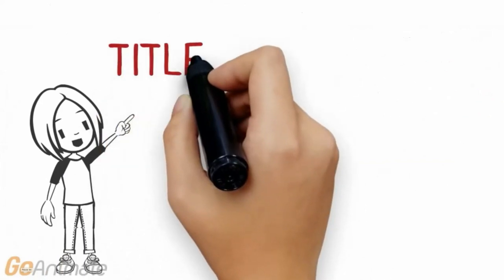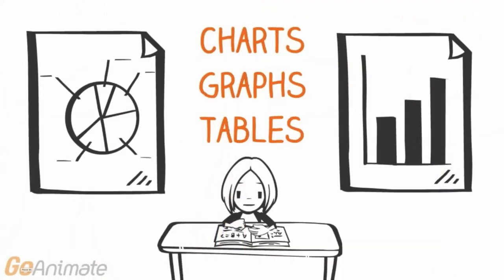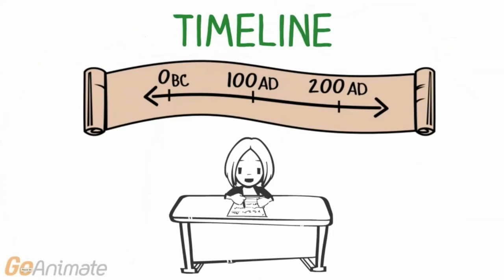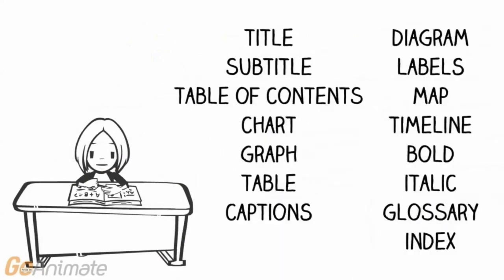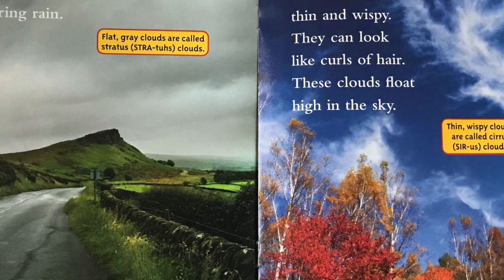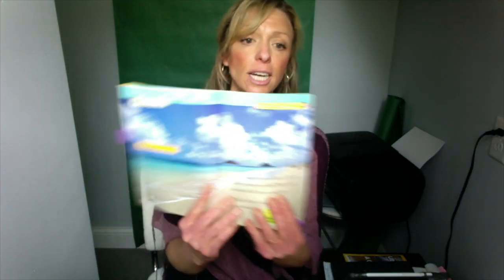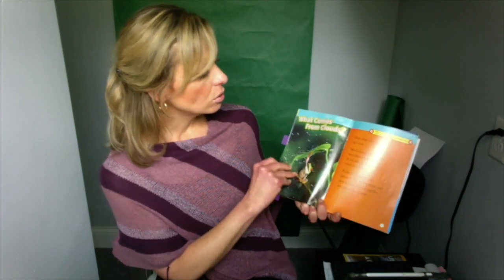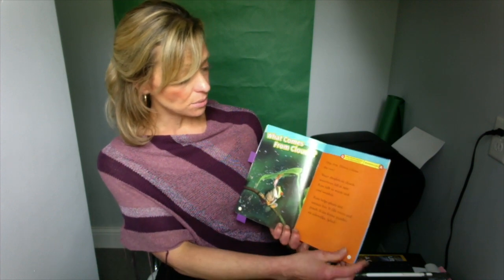#3 K-1 Comprehension, Nonfiction Text Features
This video is about Nonfiction Text features within informational texts.  Suitable students in grades K-2, Reading Comprehension